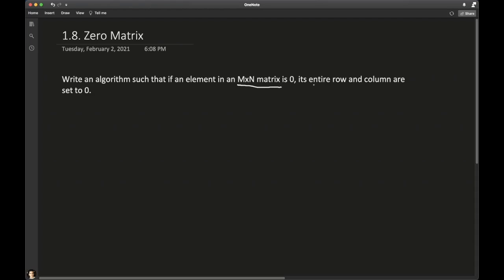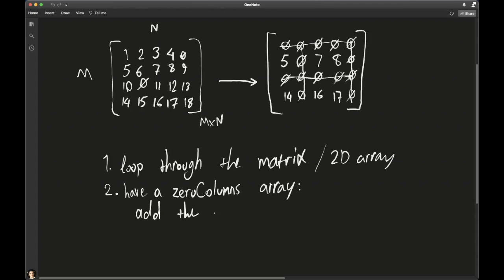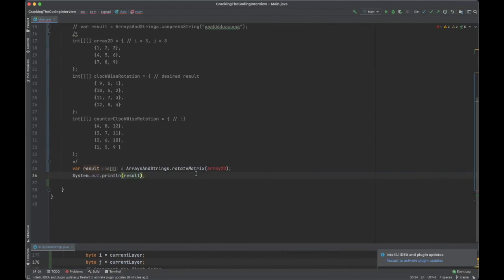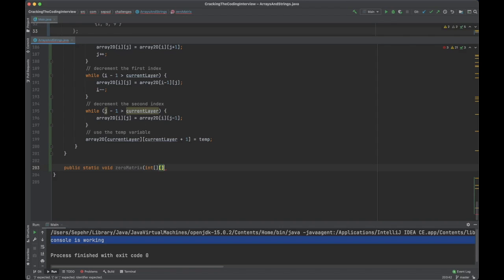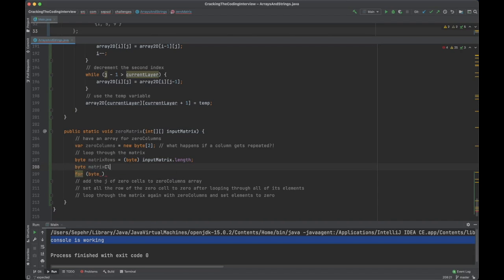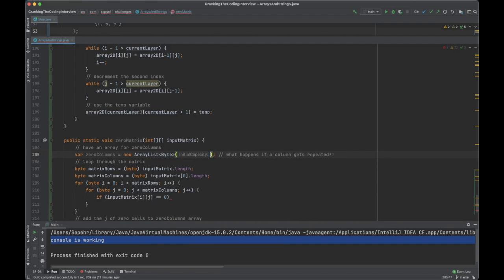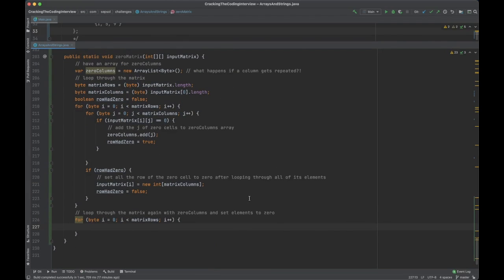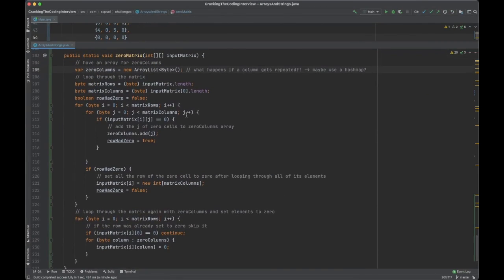Chapter1: Arrays and Strings | Problem 8: Zero Matrix